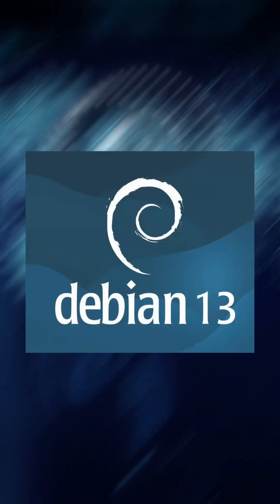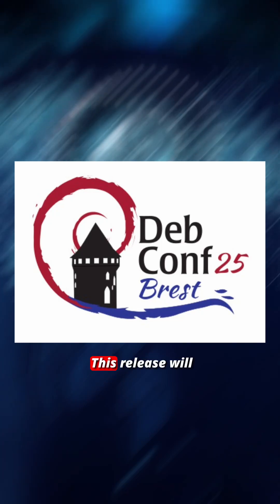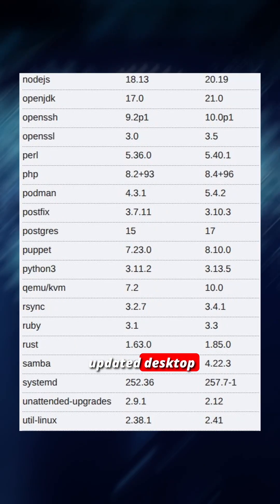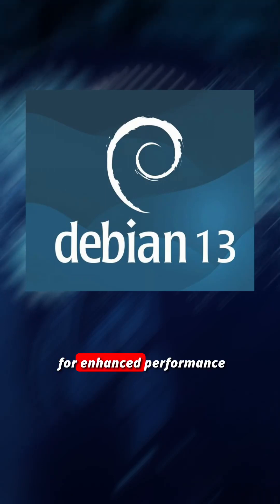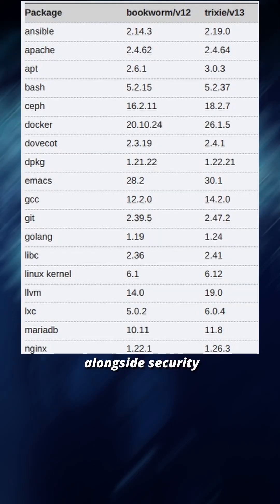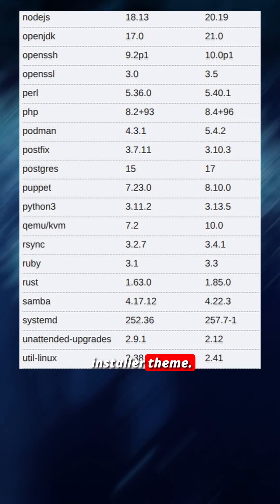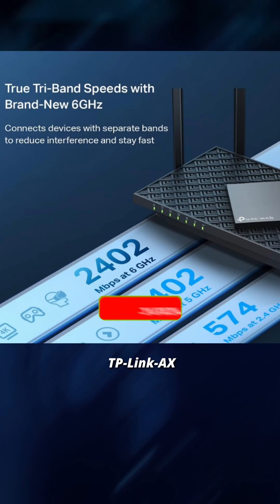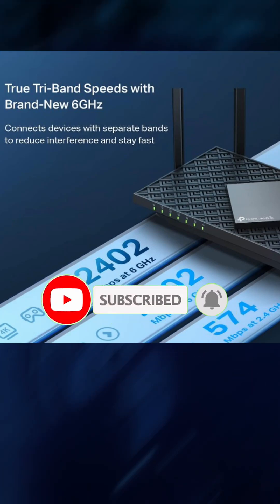🤑 News Debian 13 launch 🤑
Any thoughts? Write a comment.

* Debian 13, codenamed "Trixie," is officially set to launch on August 9, 2025, following a two-year development cycle.
* This release will introduce formal 64-bit RISC-V support, marking a significant expansion to modern hardware.
* Users can anticipate updated desktop environments, including GNOME 48 and KDE Plasma 6.3.5, along with the Linux kernel 6.12 LTS for enhanced performance and hardware compatibility.
* "Trixie" also brings over 11,000 new and updated packages, alongside security features like ROP/COP/JOP attack mitigations on amd64 and arm64, and a fresh "Ceratopsian" installer theme.
* A "full freeze" period, allowing only critical bug fixes, begins on July 27, 2025, ensuring stability prior to the official release.